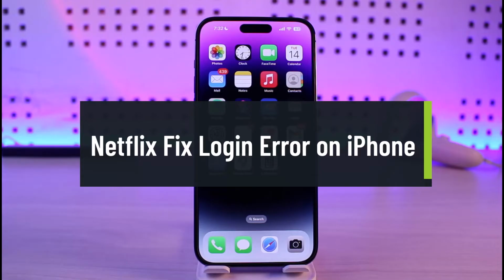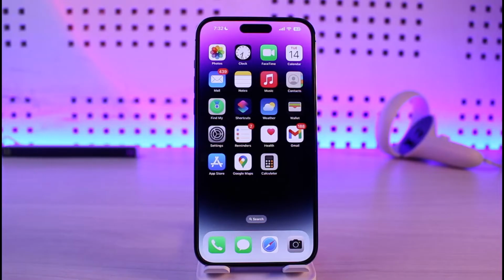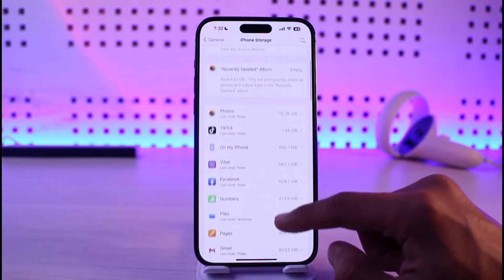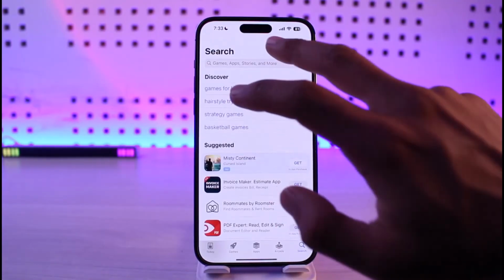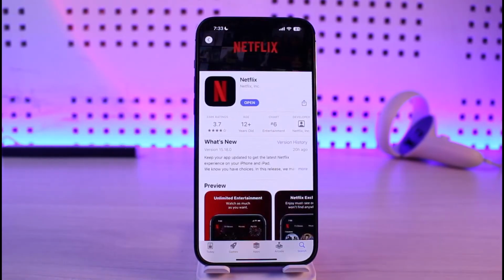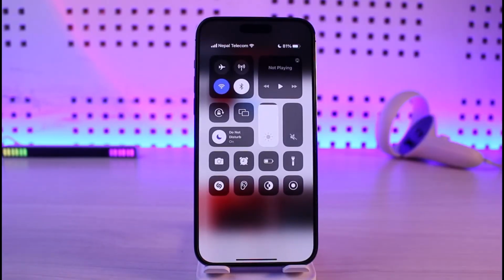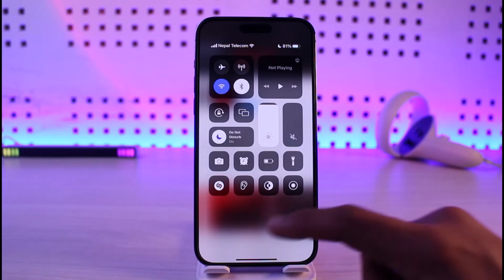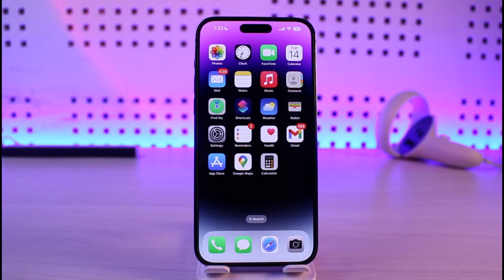Netflix - Fix Login Error on iPhone !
In this video, I will show you how to fix the Netflix login error on your iPhone.

~ Chapters:
0:00 Introduction
0:14 Application Issue
1:07 Account Issue
1:31 Credentials Issue
1:45 Conclusion